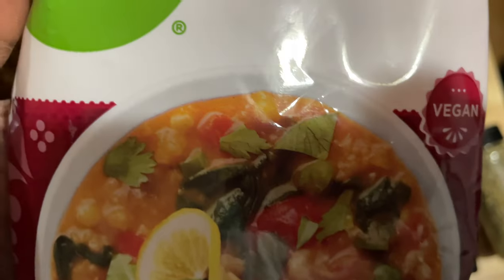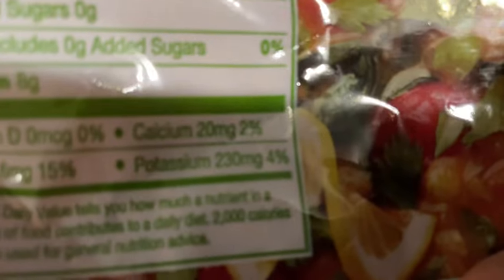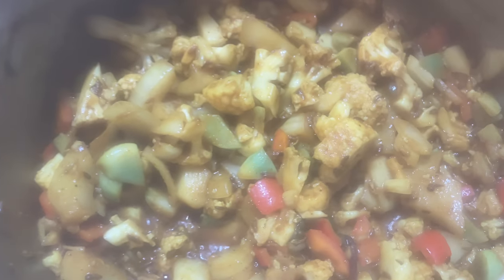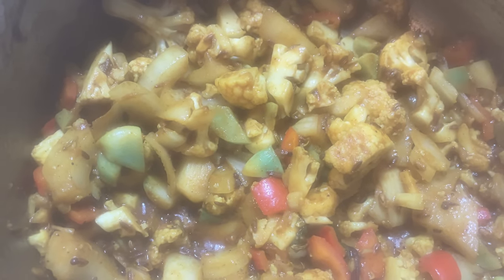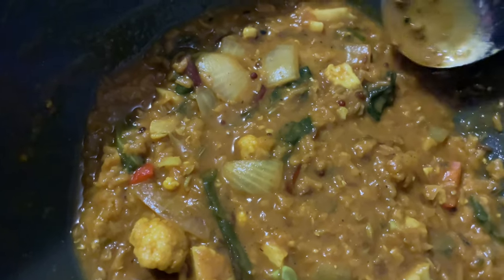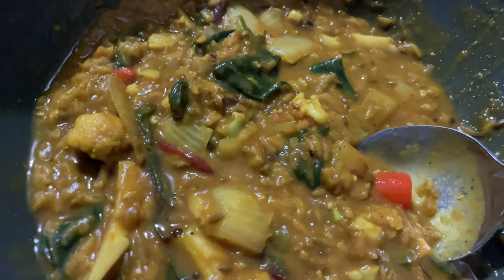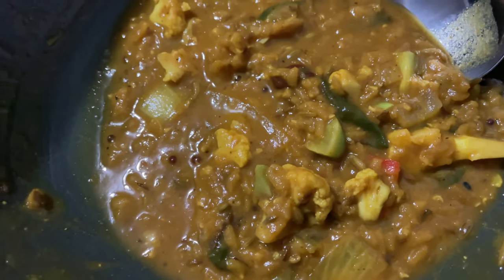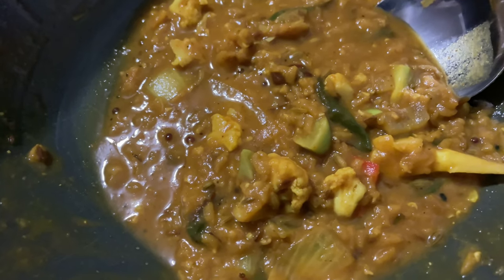Next Level Bryan Johnson Super Veggie | Layered Moong Dal Inspired by Food with Chetna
Revolutionizing Health and Flavor: The Ultimate Super Veggie-Moong Dal Fusion

Dive into the cutting-edge intersection of age refinement research and traditional Indian culinary wisdom with my latest creation: a Super Veggie-Moong Dal fusion dish. Inspired by Bryan Johnson's meticulous approach to nutrition and the accessible, flavor-rich cooking techniques of Chetna Makan, this video presents a culinary innovation designed to elevate your health and palate.

Why Moong Dal? Unlike the black lentils used in Bryan Johnson's original Super Veggie dish, Moong Dal offers a lighter, more digestible base, making it an ideal candidate for a nutrient-packed meal that's easy on the digestive system. By integrating the principles behind Johnson's research with the digestibility and flavor profile of Moong Dal, as beautifully presented by Food with Chetna, we've created a dish that's not only faster to consume but also maximizes nutrient absorption.

What Sets This Fusion Apart?

Enhanced Digestibility: Leveraging Moong Dal's naturally easy-to-digest properties ensures that your body can more efficiently break down and absorb the wealth of nutrients each spoonful offers.
Nutrient-Rich Layering: By incorporating a variety of vegetables and healthy additives from Johnson's Super Veggie blueprint, this dish offers a symphony of flavors and health benefits, without compromising on taste or nutritional value.
Aromatic and Flavorful Tadka: Embracing the Indian technique of tadka, we add depth and complexity to the dish, enhancing its overall appeal with the rich aromas and flavors of tempered spices.
Creating the Fusion:
Join me as I guide you through the process of combining these innovative ideas into a single, harmonious dish. From the selection of ingredients to the final tadka touch, witness the birth of a meal that promises not just to nourish but also to delight.

Inspiration and Resources:

Original Super Veggie concept by Bryan Johnson.
Moong Dal ... Food with Chetna.

Whether you're a health enthusiast seeking to refine your diet or a culinary explorer eager to blend tradition with innovation, this video offers a comprehensive guide to creating a dish that celebrates the best of both worlds.

I discovered Bryan Johnson in the past week and I think he is on to something. Bryan spent approx. $2 million on age refinement research. One of the meals he has developed he calls Super Veggie. I came up with something similar through my research. What I like about Bryan Johnson's Super Veggie is the level of detail and consideration that went into its formation. What I noticed however is a lack of variability in the dish and as I was inspired by a recent video by Chetna, I realized I can combine the concept of Moong Dal and Super Veggie.

Why Moong Dal. Well, Bryan Johnson uses black lentils as a base in the Super Veggie dish. I agree with that but I realized you can take that up a notch. I like my beans in a more easily digestible form. I find that the way lentils and chickpeas are prepared in a variety of Indian dishes is more on that level.

For example, you can use Moong Dal as a healthy base for other dishes. You can consume Moong Dal by itself but the fun is in the remix. What I like to do is layer other vegetables with Moong Dal to create a more sumptuous meal. You can opt for a variety of vegetables including those featured in Bryan Johnson's Super Veggie Recipe. I decided to go that route and produce a layered dish that has the following improvements over Super Veggie:

#1 - Faster to consume
#2 - Easier for the body to break down and extract nutrients
#3 - More subtle integration of healthy additives

I've watched a few videos recently that has deepened my understanding of Indian cuisine. One channel I like is Food with Chetna. She does a great job explaining how to prepare various dishes. Her presentation of Moong Dal is straightforward and relatively quick, 10 - 15 minutes.

What I like about Moong Dal are a few things. The dish is highly digestible as the preparation method breaks down the legumes to such an extent that the body can work with it more easily. I also like the mixture of turmeric that produces a beautiful color but also distributes curcuminoids in such a way as to assist with their bio-availability. The tadka approach presented by Chetna is powerful and enhances the final result.

My example here does not have mushrooms or hemp seeds or other ingredients listed for Super Veggie but you can integrate those with no problem.